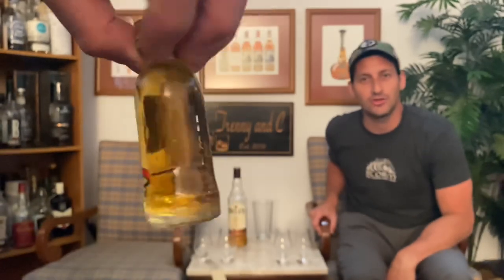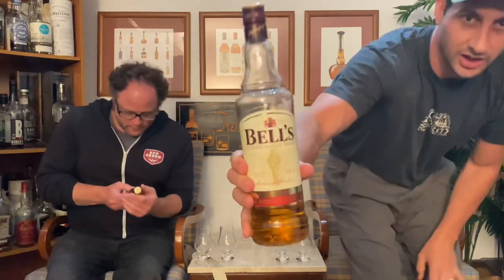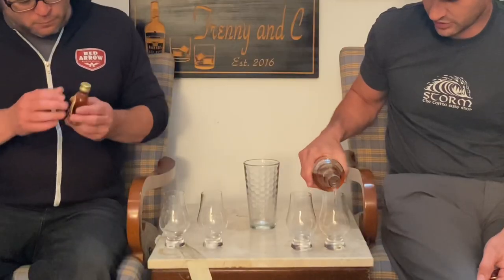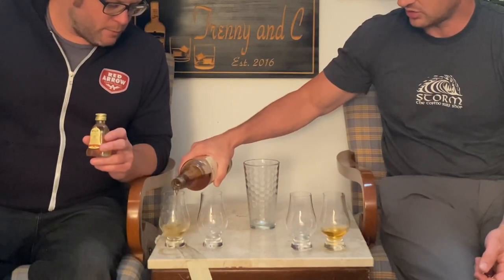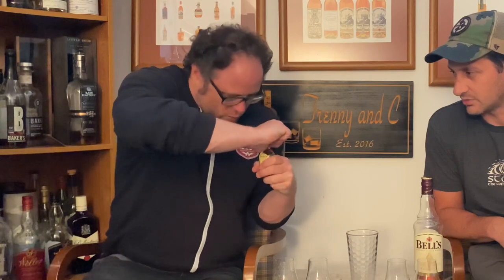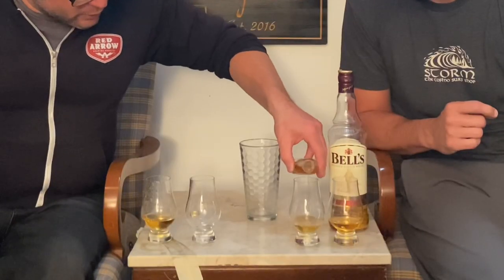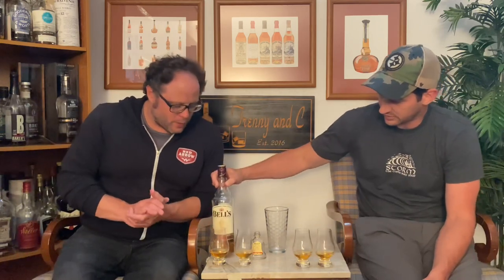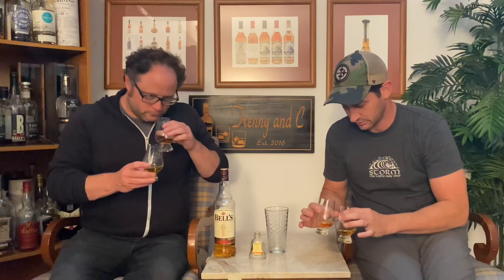Drinking 50 Year Old Bell’s Blended Scotch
In this episode we select a very old dusty airplane mini bottle of Bell’s scotch whisky from our collection, let’s compare it to the modern Bell’s and see which is best!